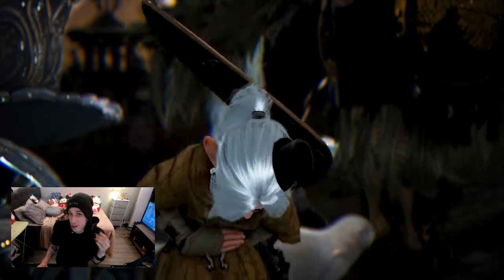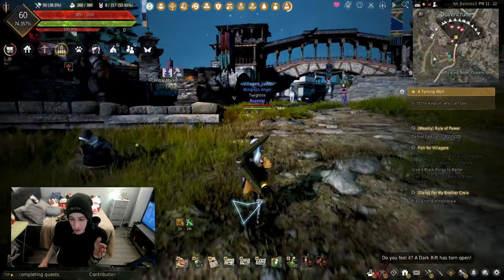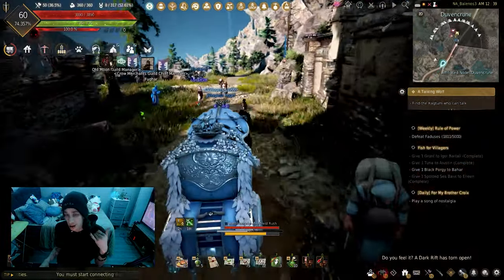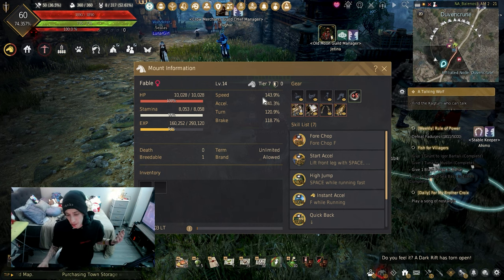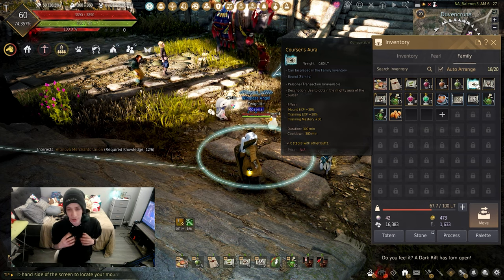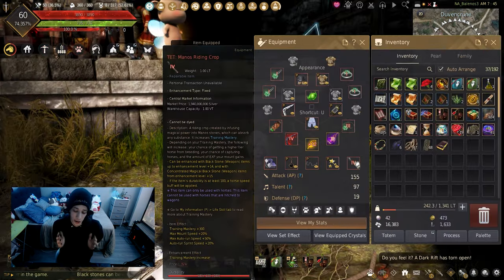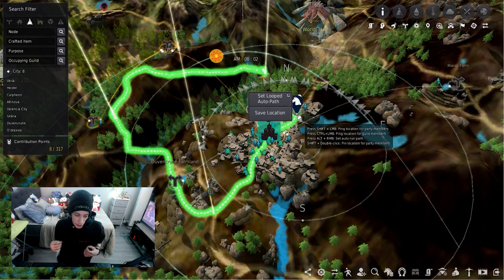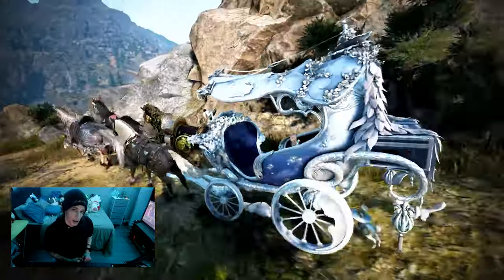Black Desert Online - AFK Horse Leveling Guide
Need a great way to level Horses to get that Dream Horse? Check out this mini guide to see how to speed up getting Artisan2 Training while AFK in Black Desert Online!